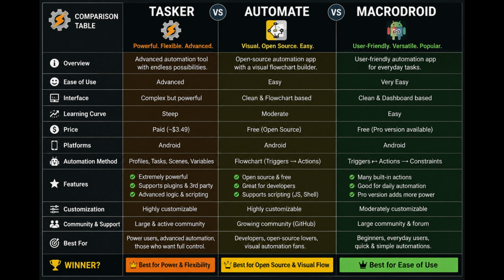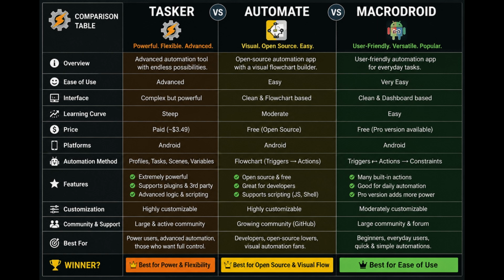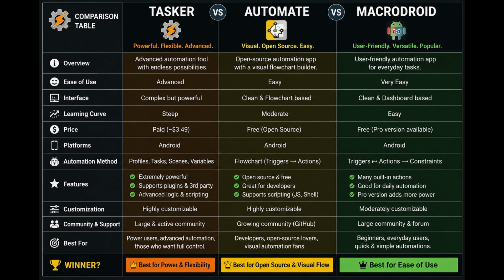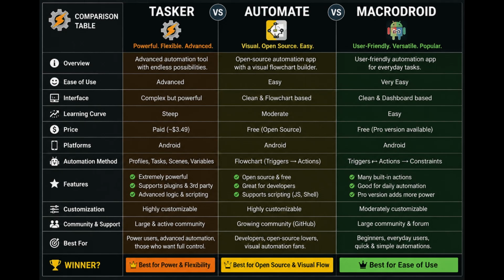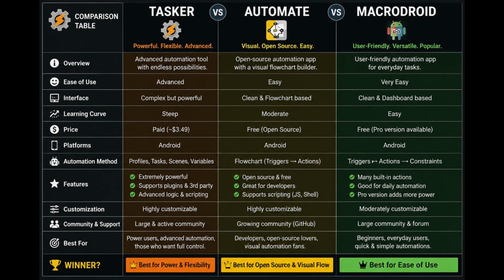Tasker vs Automate vs MacroDroid 2026 – Which Android Automation App Is Better? (Honest Comparison)